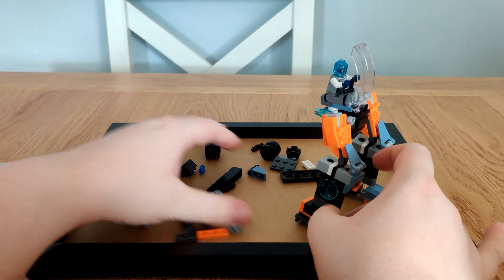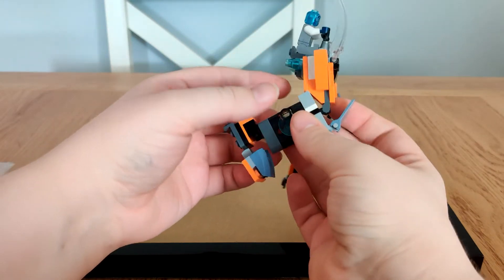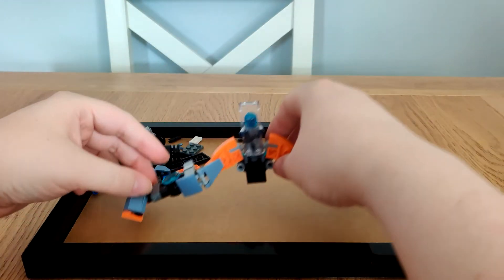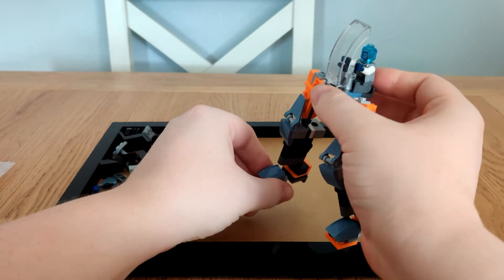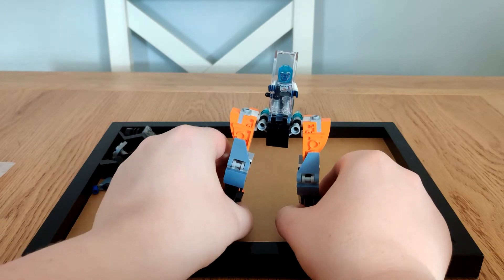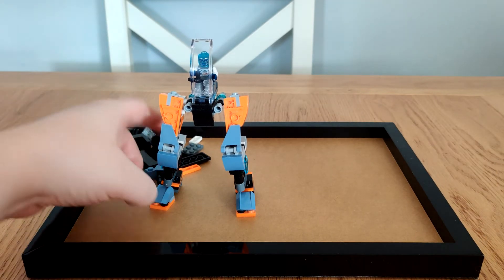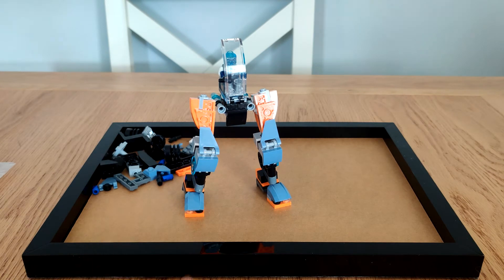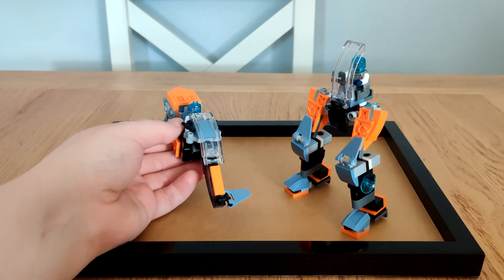Lego 31111 Alt Build #16: Wallace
Titan Exoplanetary welcomes you to our weekly product showcase, covering the latest releases in offworld technology. This week, the Wallace: legally a motorbike. practically useless. artistically visionary.